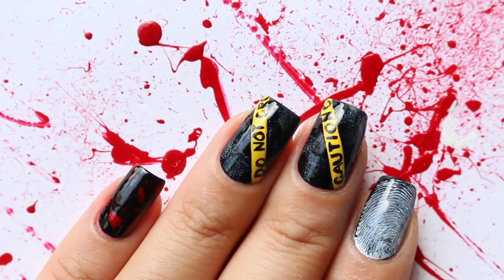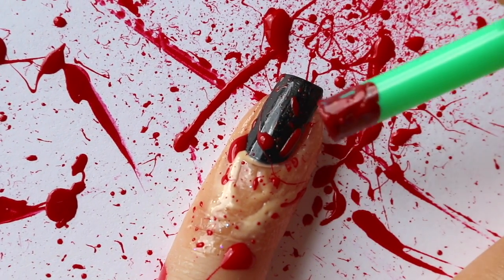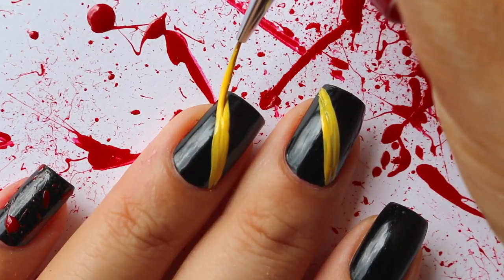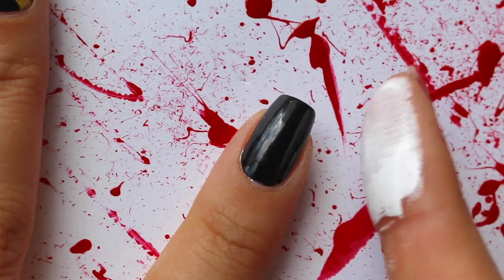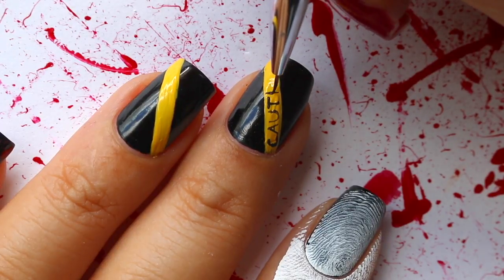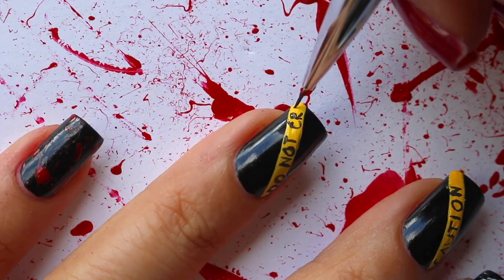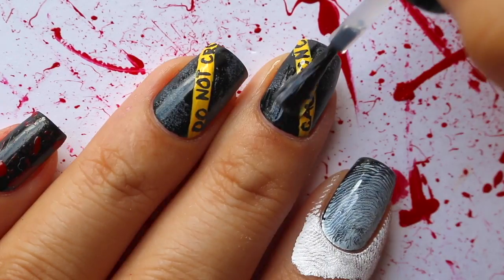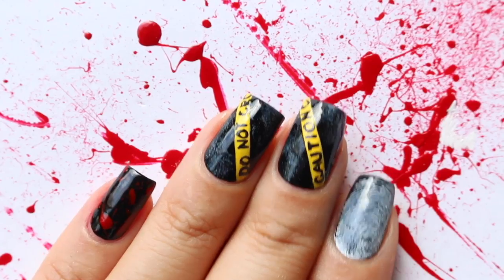CRIME SCENE NAILS...DUN DUN | Banicured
My most popular design *Kanye voice* OF ALL TIME: crime scene nails! I really wanted to get an in-depth tutorial for you guys instead of the 15-second ones I have on my Instagram. I hope you enjoy it and be sure to hashtag banicured if you recreate it!

PS: If you are not comfortable with lettering and want to simplify this you can take out the caution tape and do a combo of fingerprints and blood splatter instead!

*Products Mentioned*

Floss Gloss Black Holy
INM Nails Casino Royale
China Glaze Happy Go Lucky
Smith & Cult Subnormal
White acrylic craft paint
Latex-free cosmetic sponge

*CODES:
Winstonia Store (brushes): BANA10
WhatsUpNails (vinyls): BANICURED10

Camera: Canon 70D
Voiceover mic: Blue Snowball

FTC: Some products used were sent to me but as always, ALL opinions are 100% my own.